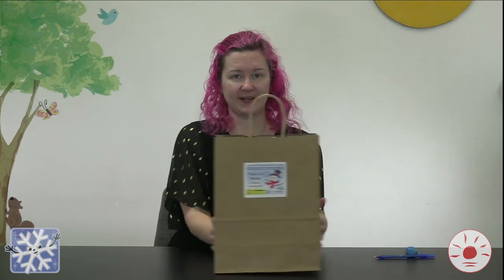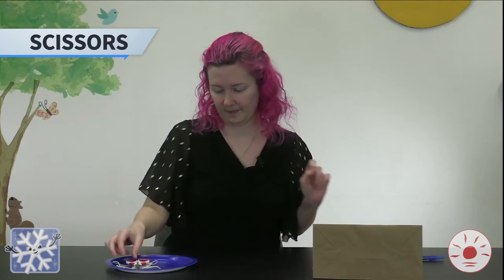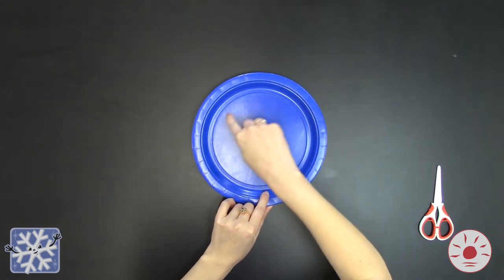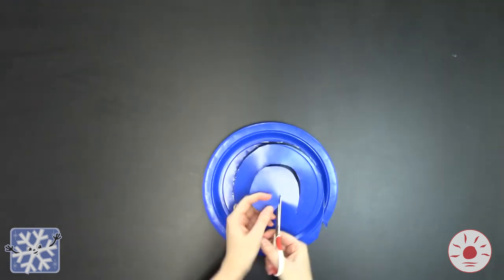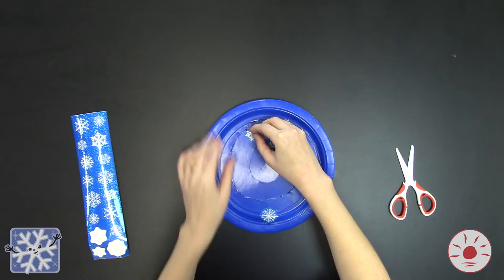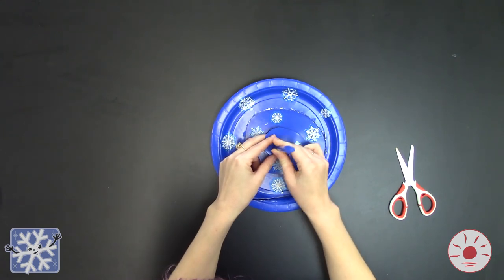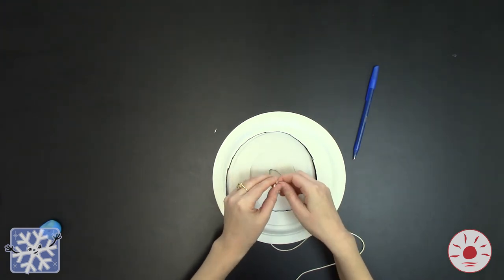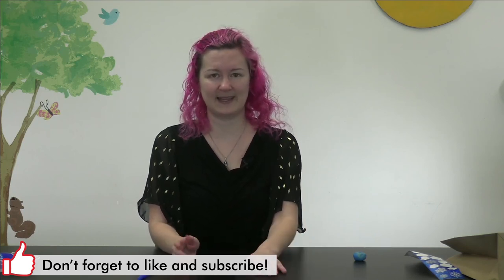Winter WonderLearn 2022 - Snowflake Twirler Craft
Using your creativity and imagination, turn a paper plate into a beautiful sparkling snowflake twirler!

WINTER WONDERLEARN FESTIVAL
Enjoy free family fun with the award-winning festival designed to get you active, learn something new, and enjoy time together!
for more fun activities!

Subtitles have been automatically generated, and may contain minor spelling, grammatical, and/or punctuation errors.